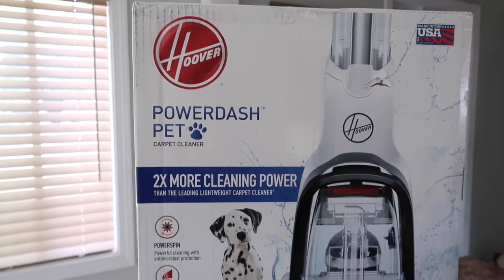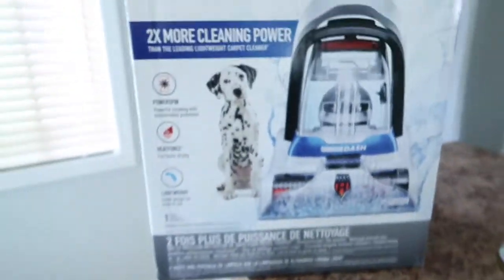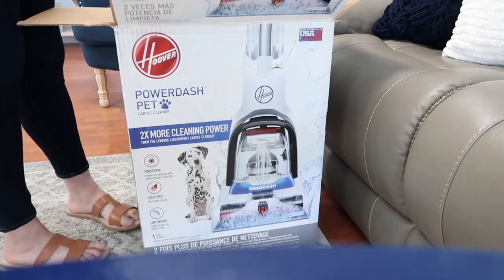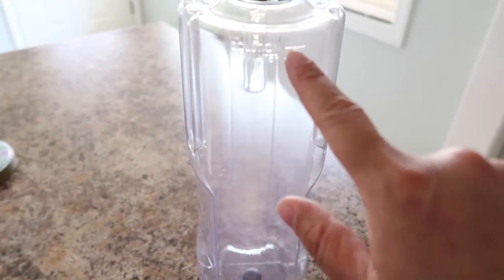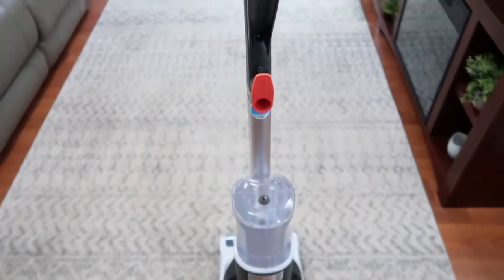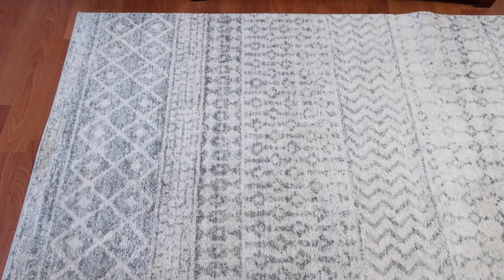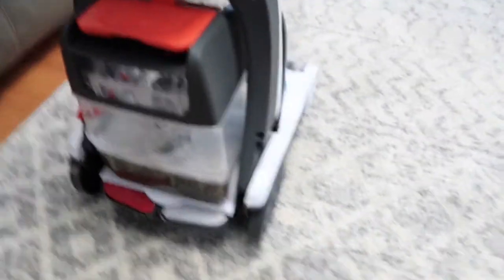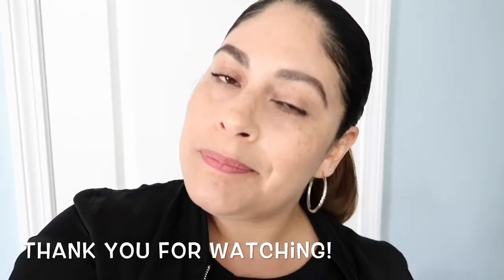CLEANING MY AREA RUG WITH MY NEW HOOVER POWERDASH PET CARPET CLEANER!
Hello friends!
Welcome back, I hope you enjoy this little bit of satisfying cleaning with shampooing lines and all! (I love vacuum lines :-)

I appreciate all the continued support :-)

*Not sponsored, opinions are my own; from my own experience with this item.